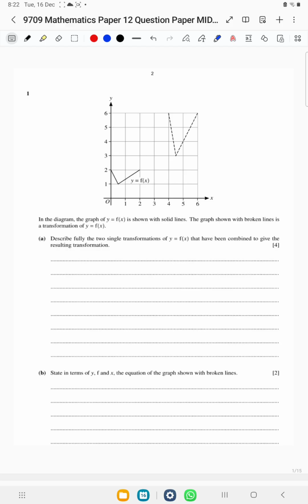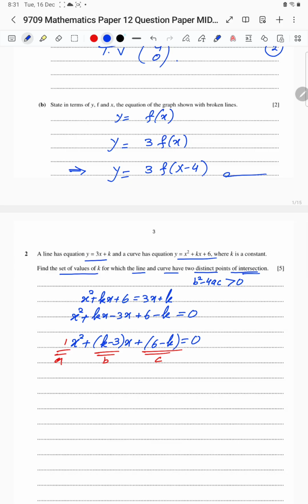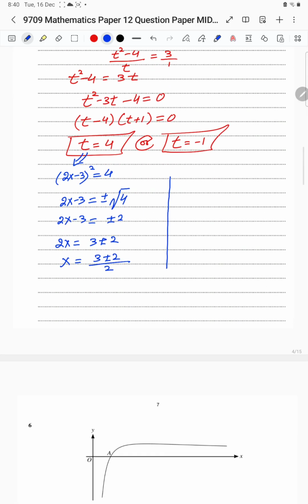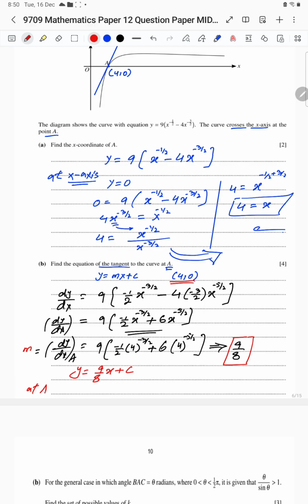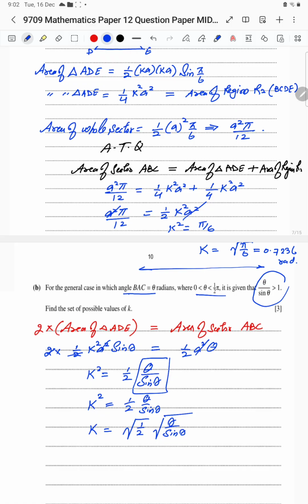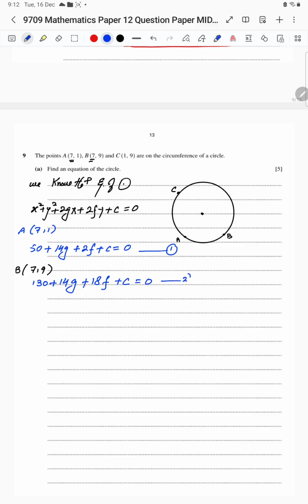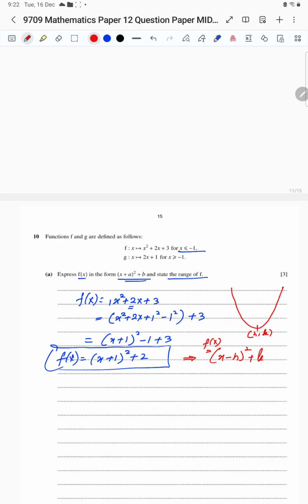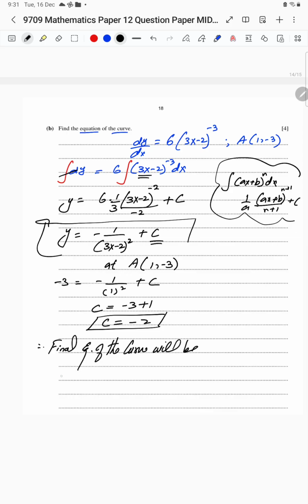9709/12 Mid year exam December 2025